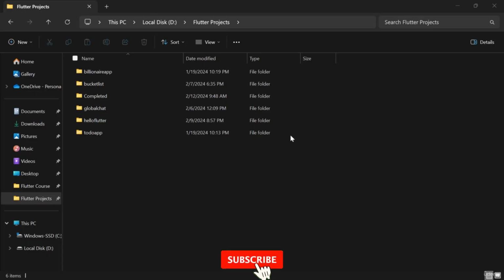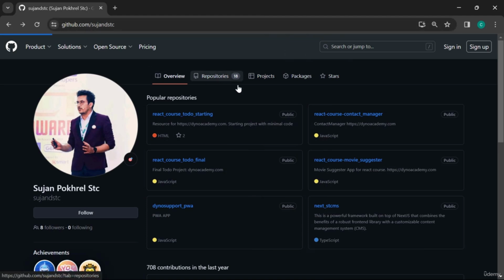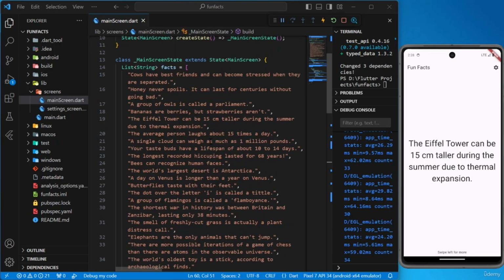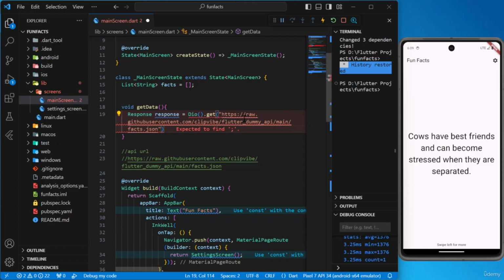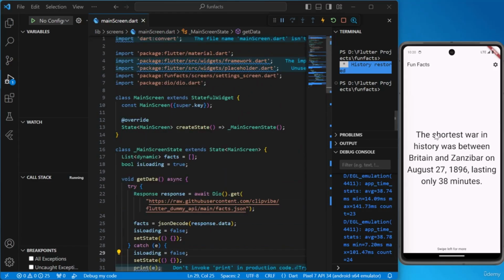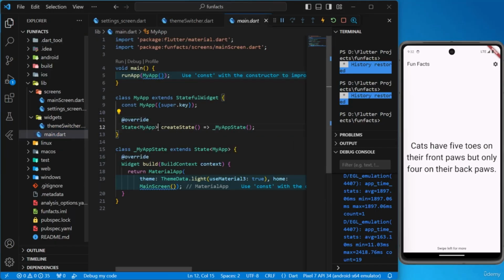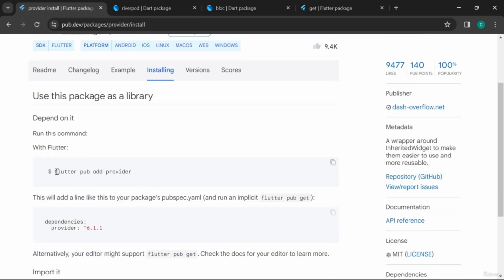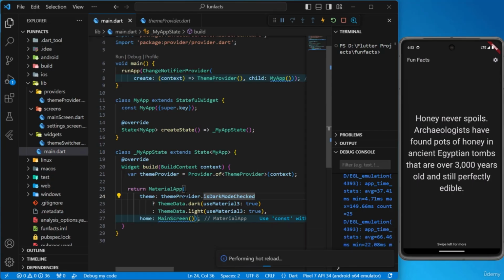Flutter Masterclass l Dart, APIs, Firebase l Full Course l Online Learner's l Part 17 l